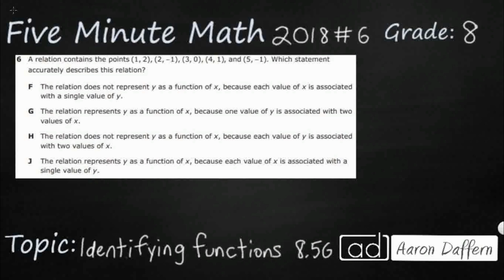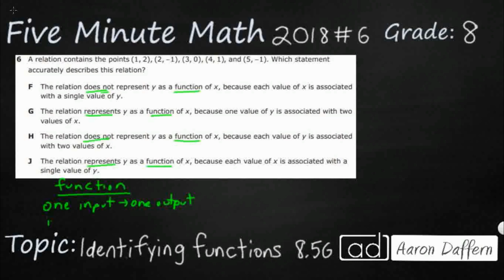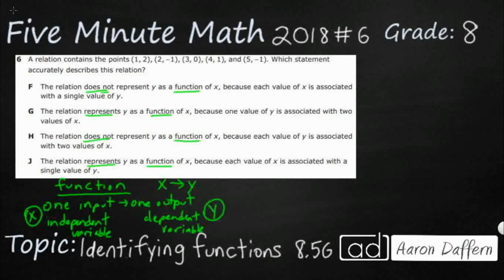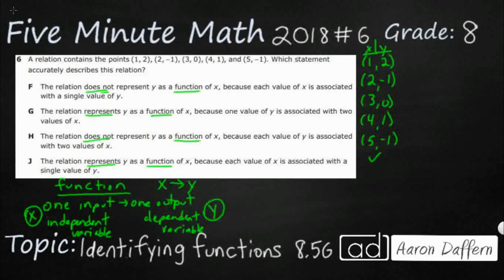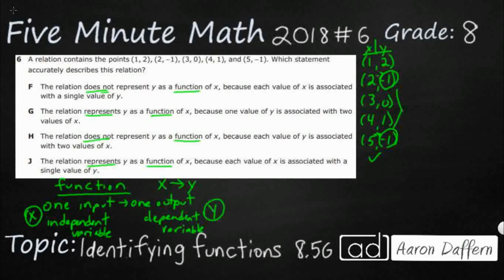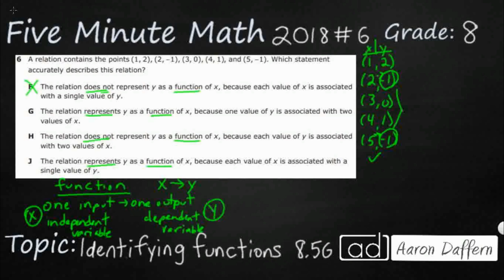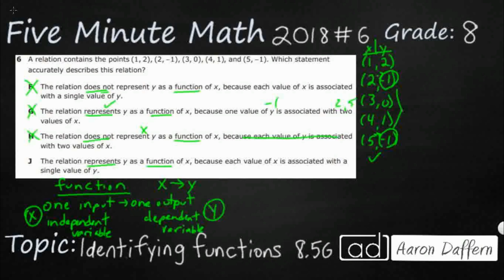8th Grade STAAR Practice Identifying Functions (8.5G - #6)